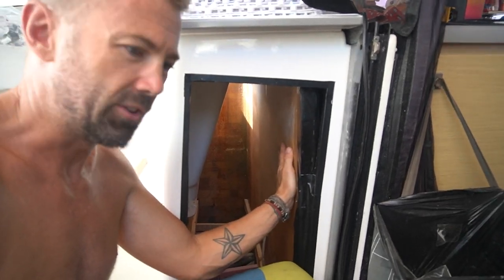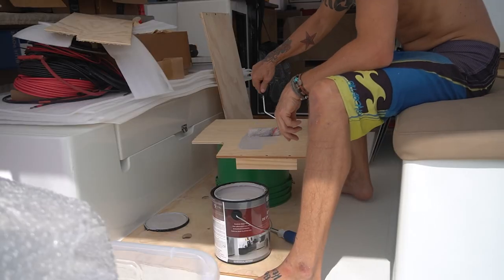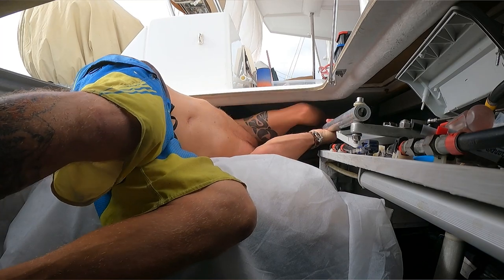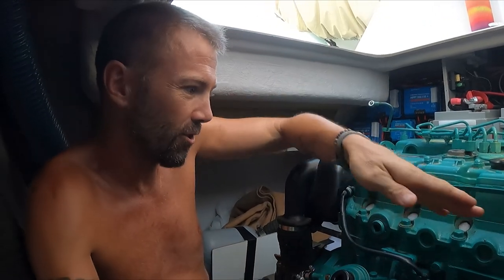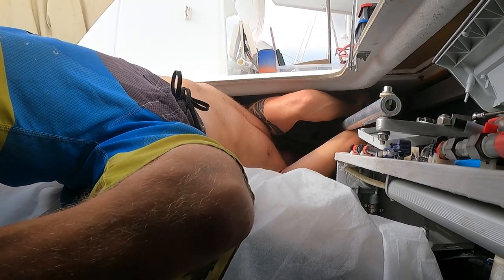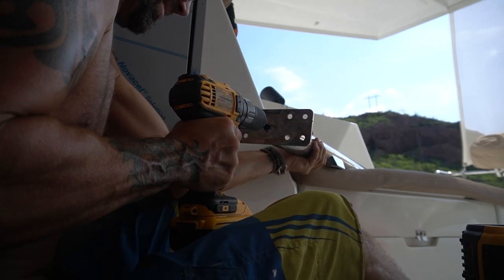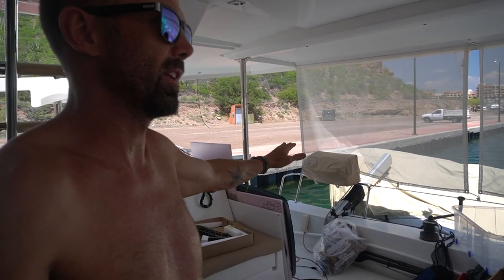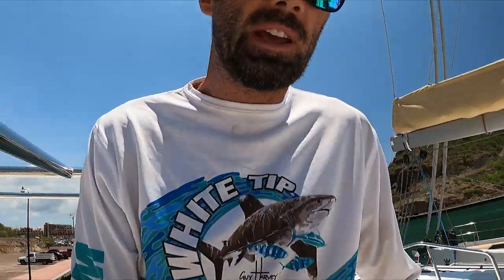Over Worked & Over Heated Boat Projects | Episode 135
Warren has been working so hard on so many projects and upgrades on the boat. It's the middle of the summer in Mexico and he is installing new solar panels, re-wiring power lines, working in small tight spaces and starting to feel the heat, meanwhile I (Erica) am back home in the mountains of Colorado working on editing videos.. or so Warren thinks so!

We finally reunite after a month of being apart, our longest time apart since getting together. We spend our remaining summer months in Colorado with family and friends and yes, Warren has some fun too after all his hard work.

It has been a total of 6 months that we haven't slept in our own bed or been in our own space and now we are both very much looking forward to finally making VA our home!

Thanks for following the adventures of WE!

CONSIDER BECOMING ONE OF OUR PATREONS REMEMBER...you are not supporting our lifestyle but more or less enjoying a really good show. So pop the popcorn, dim the lights, and sit back enjoy the show! Since you can't go to the movies at the moment, this should be the next best thing:)